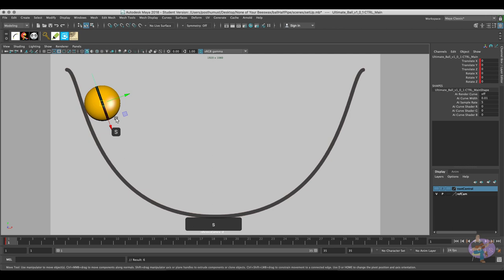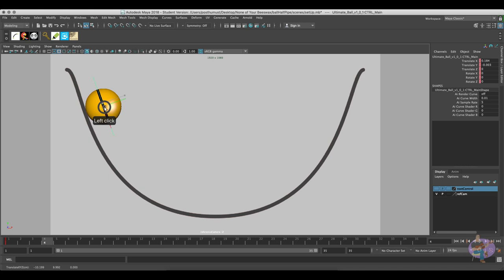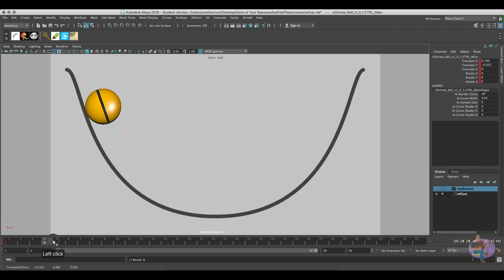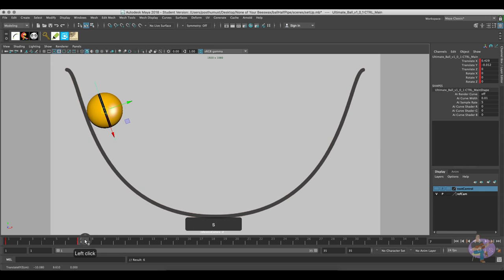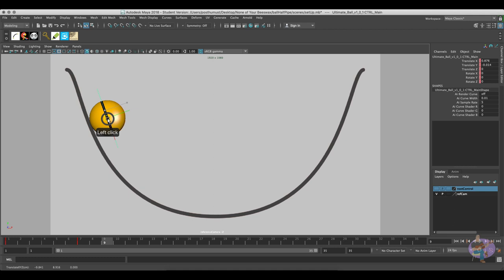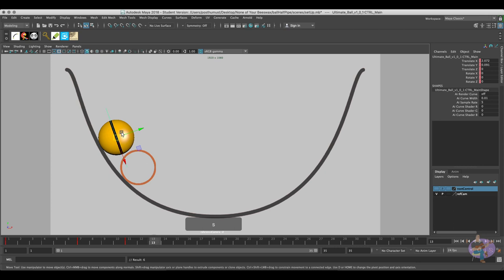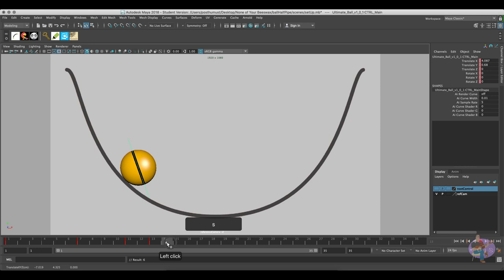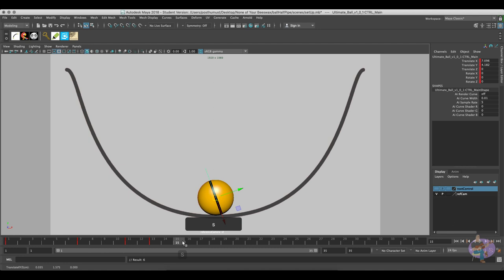Descending Energy - Ball/Half-pipe Animation Tutorial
In this video, I will demonstrate the workflow that you will need to use in order to complete the Ball-Gully Animation assignment.

We will cover some new tools, such as:

- The Hypergraph;
- Ghosting and Unghosting;
- The Graph Editor; and
- Resolution Gate.